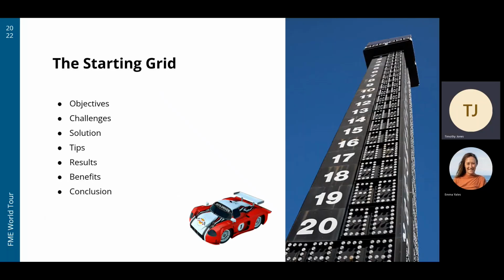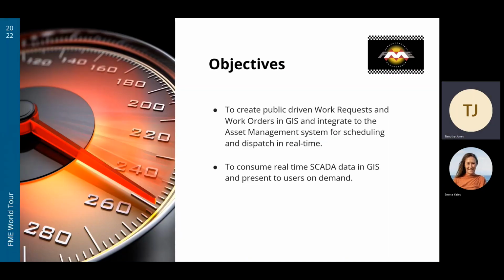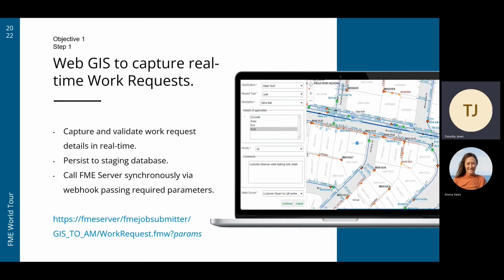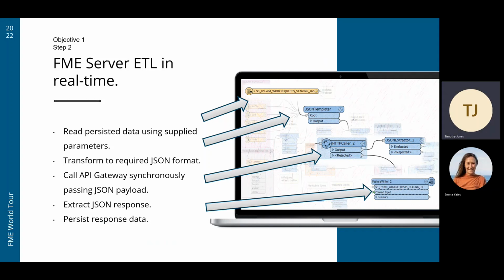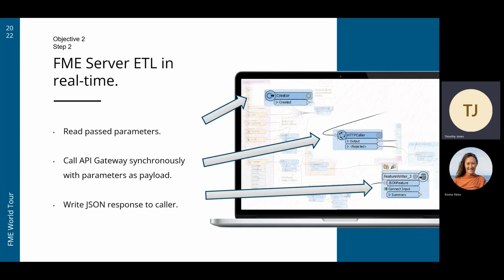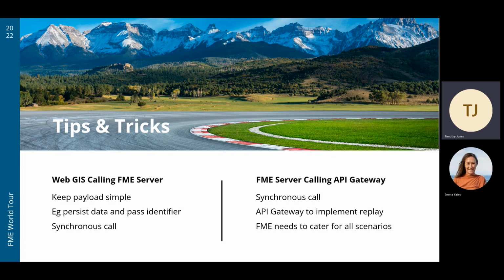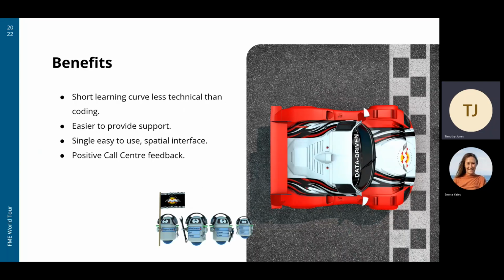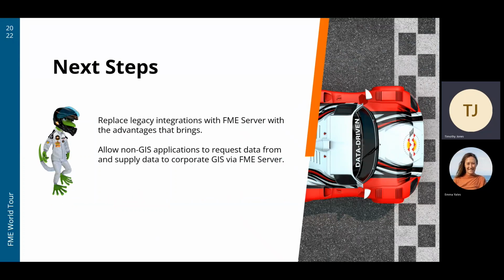Urban Utilities use FME Server to Integrate Data with Other Enterprise Systems Data in Real Time.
FME Server has allowed Urban Utilities to create and update critical data in GIS and share with other business systems in real time.
It has also allowed Urban Utilities to consume real time data and present to GIS users on demand.
Examples include:
- Creating public driven work requests and work orders in GIS and integrating to the asset management system for scheduling and dispatch.
- Consuming real time SCADA data and presenting to GIS users on demand.